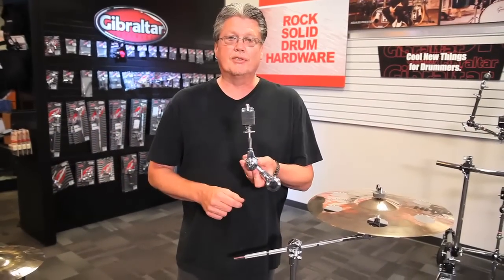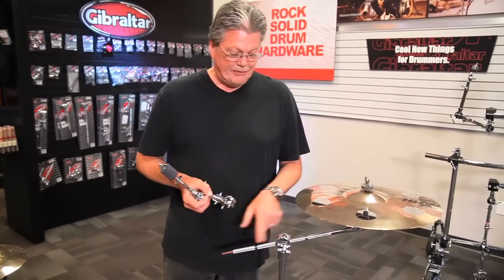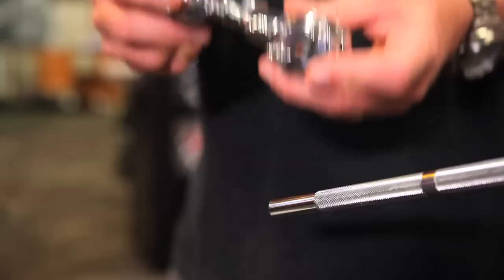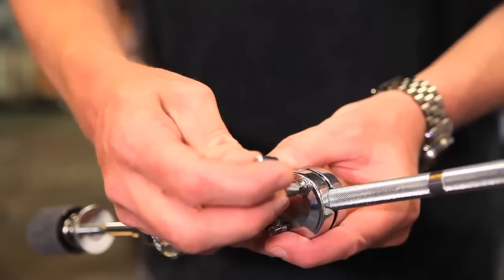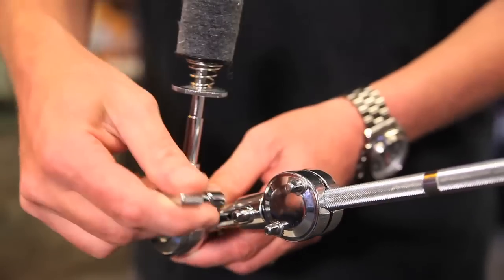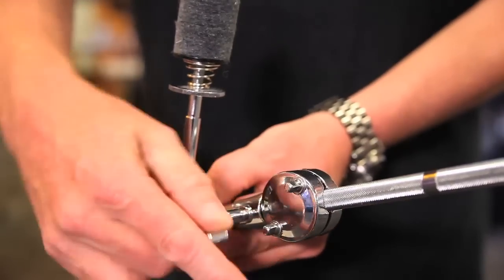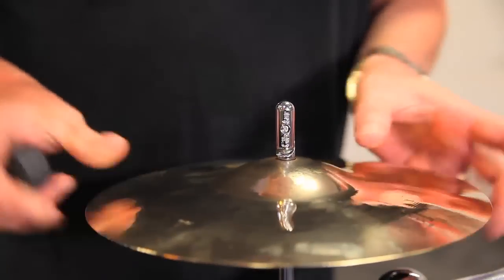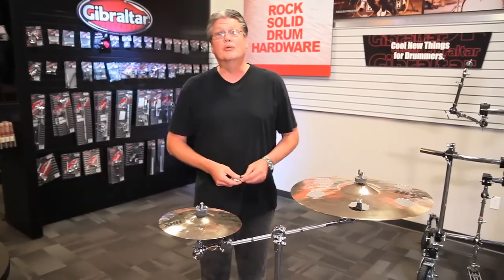Mount additional cymbals: SC-DCT-TP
The deluxe cymbal tilter add-on from Gibraltar Hardware allows drummers to add an additional cymbal to your boom stand. The swiveling tilter provides another option for drummers to adjust and customize their kits to fit their playing style.
Combined with the turing point hardware swing nut and you have a fast, easy solution to your drum set ups.

SC-DCT-TP  Deluxe Cymbal Tilter with Swing Nut